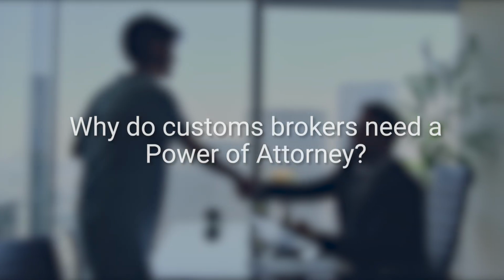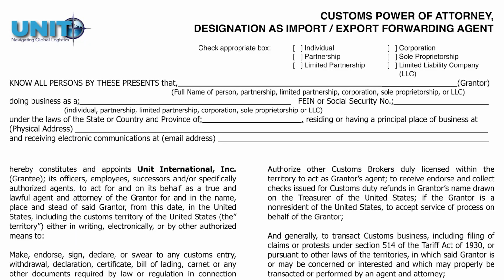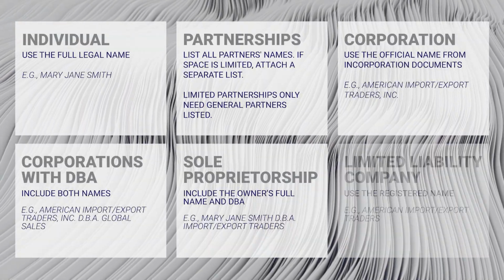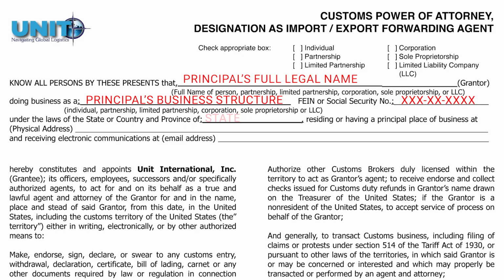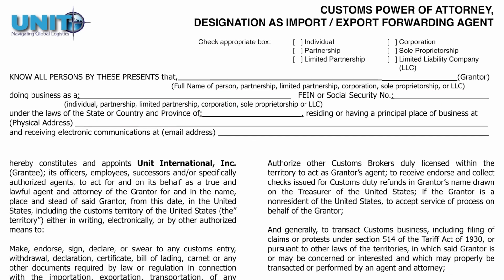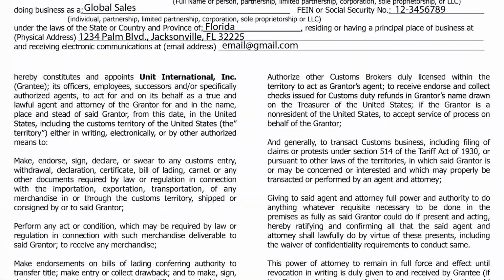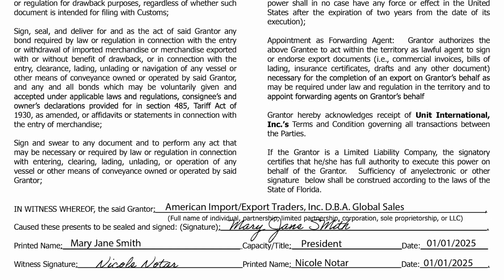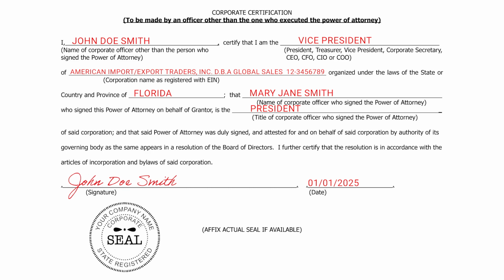Understanding Power of Attorney for a Customs Brokerage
This video walks you through everything you need to know—from what a Power of Attorney is, why customs brokers require it, and how to accurately fill out and execute the form. This clear and informative guide breaks down each section step by step, ensuring your submission is complete and compliant.